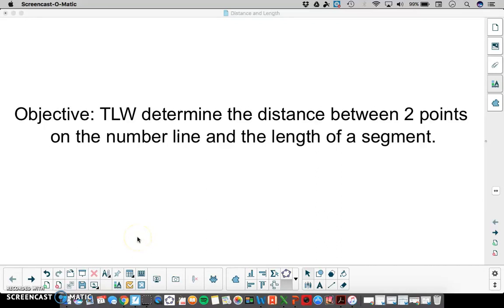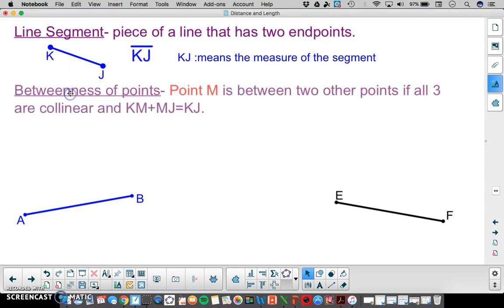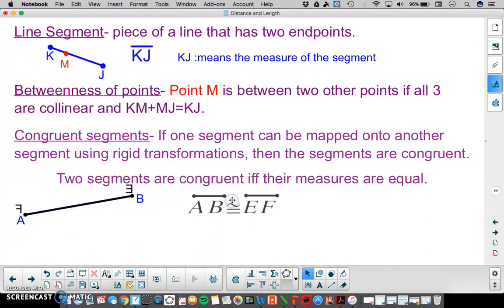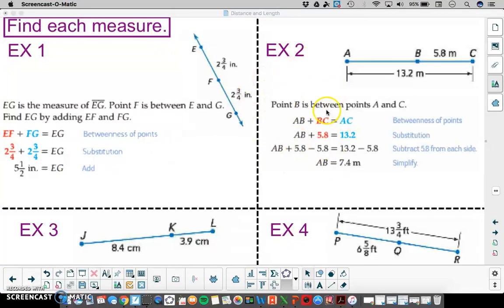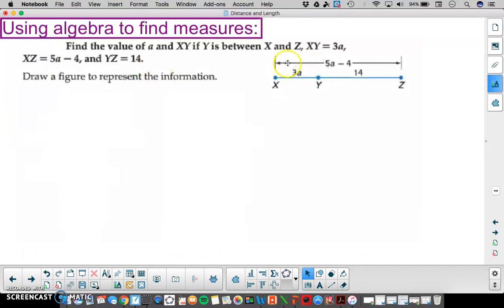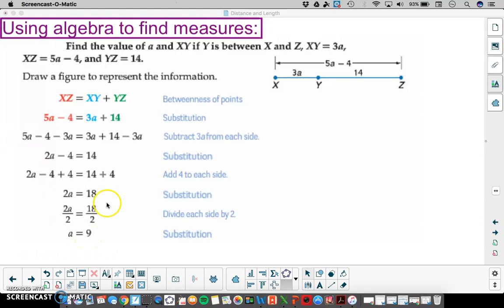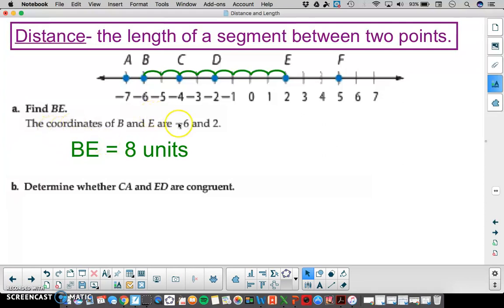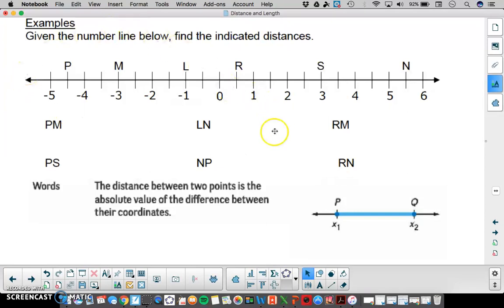One D Distance